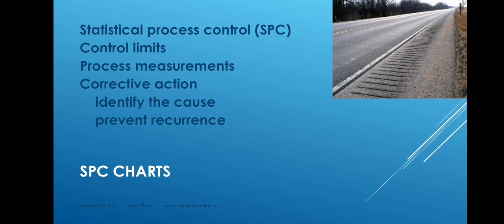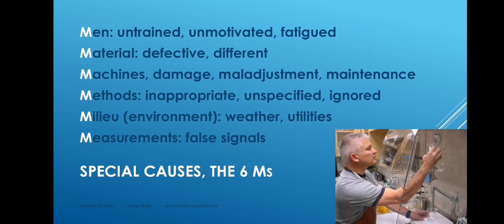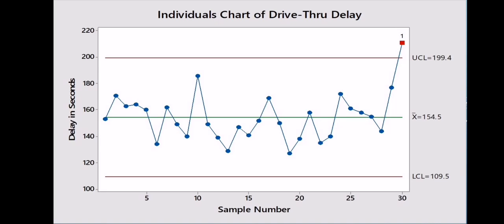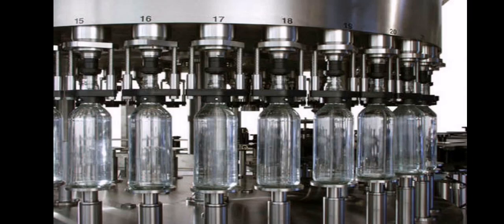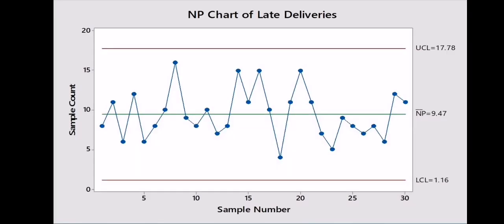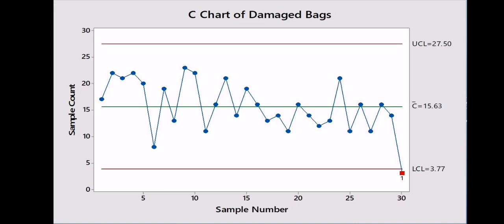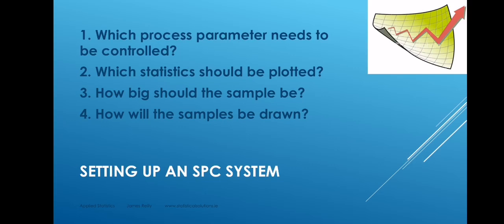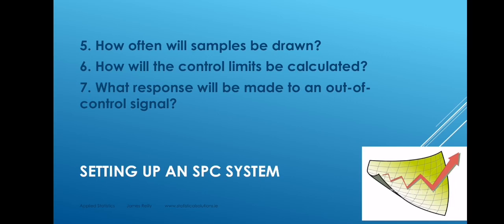8B. Statistical Process Control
An introduction to SPC and control charts by James Reilly the author of Applied Statistics